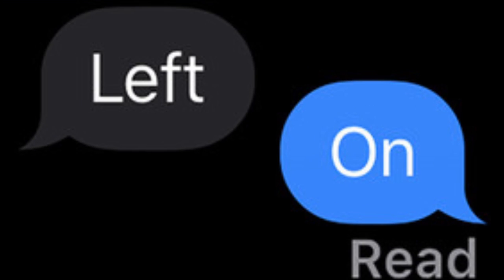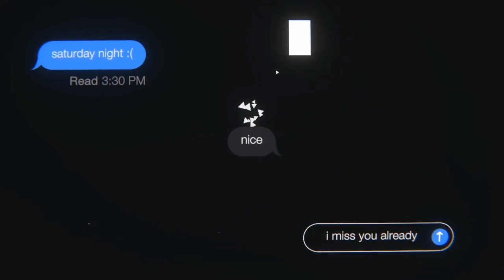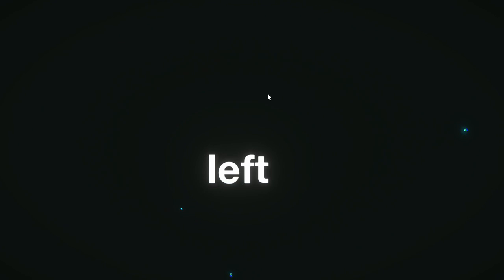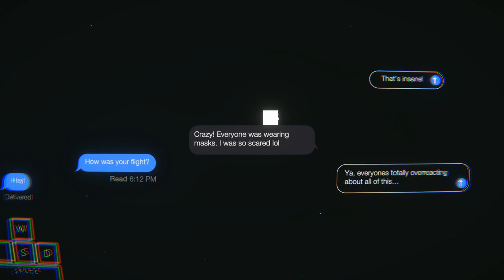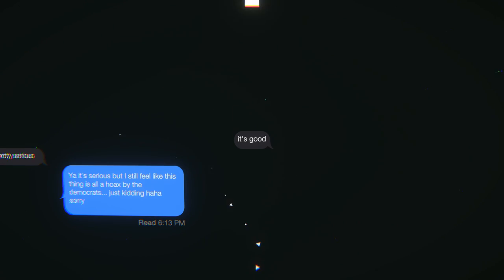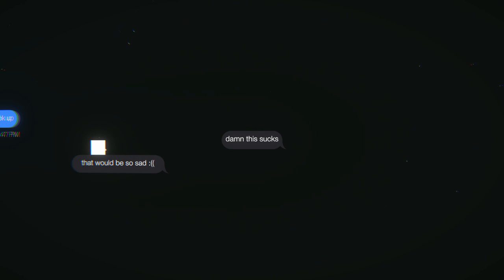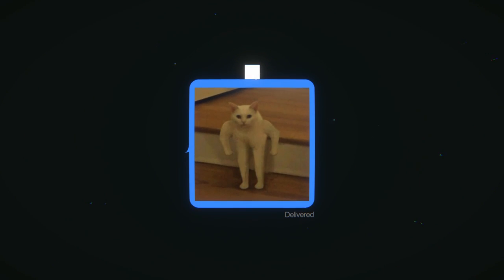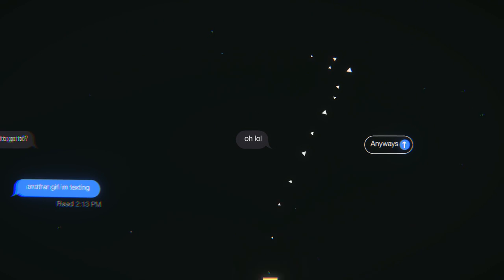DON'T TEXT YOUR CRUSH LIKE THIS | Left On Read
A free game on Steam, called "Left On Read" seemed pretty interesting to play so why not? And I mean it's free...